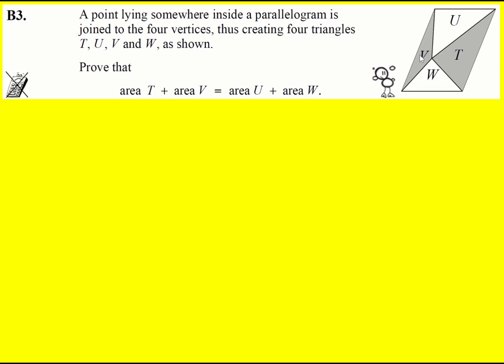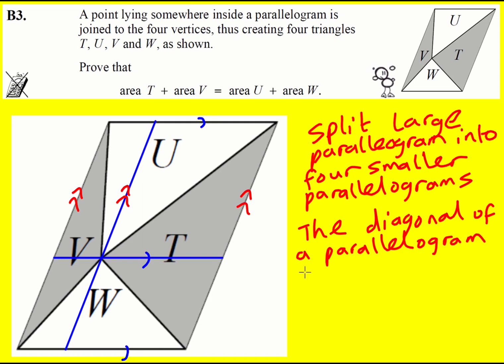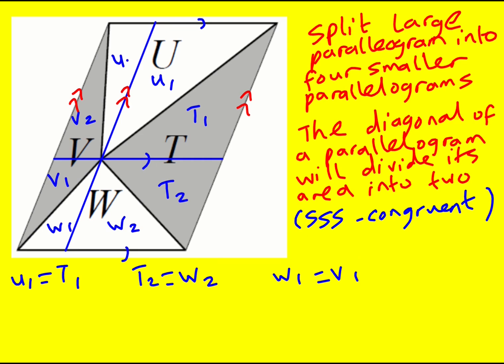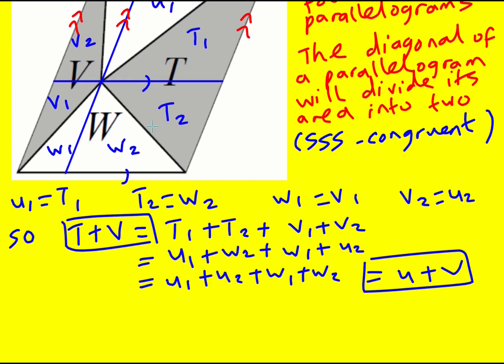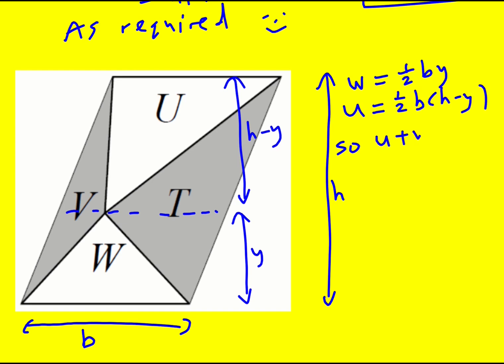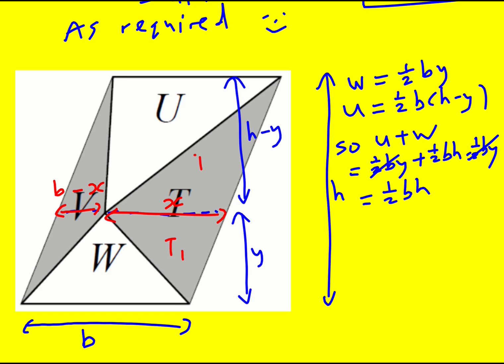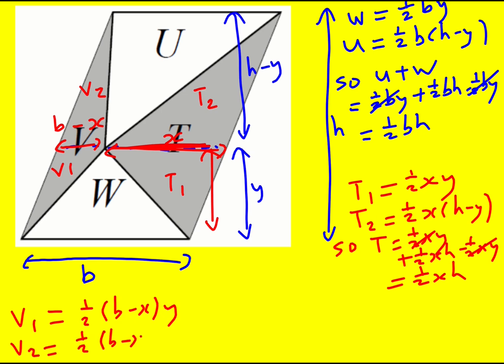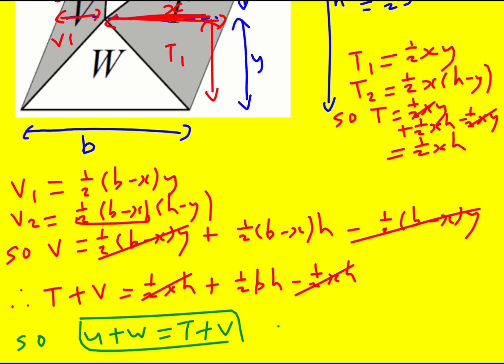JMO 2014 qB3 (UKMT Junior Maths Olympiad)